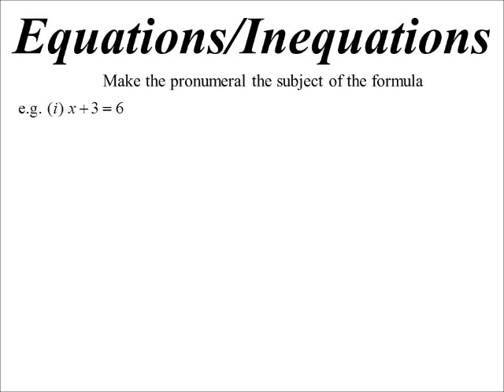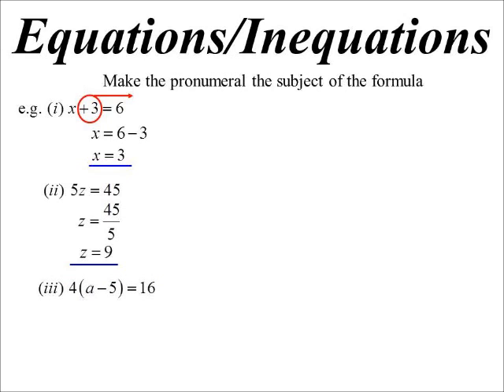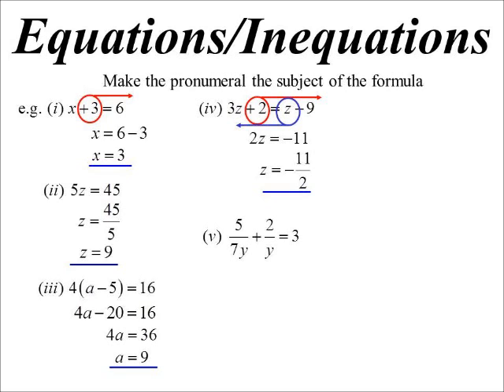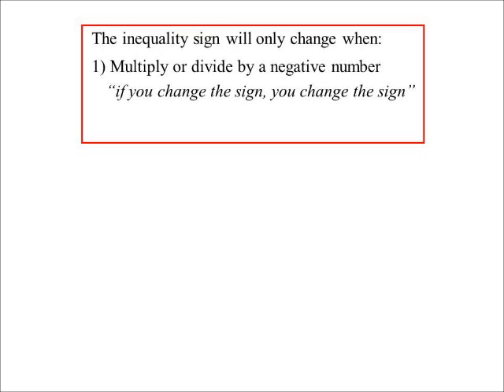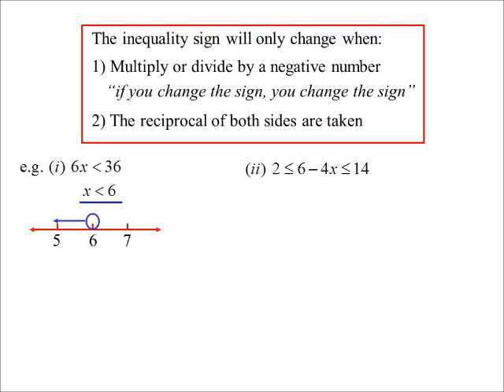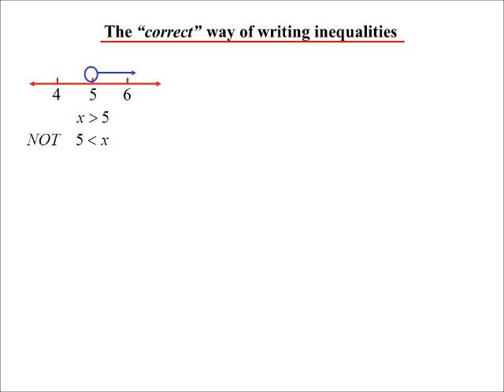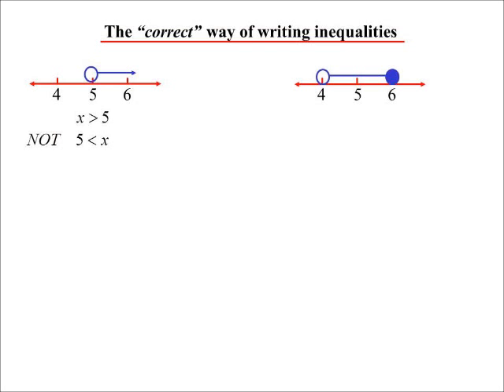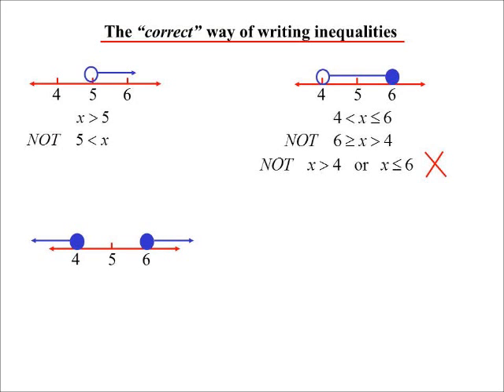11X1 T01 06 equations & inequations 2015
A quick recap on solving equations and some of the special rules for inequations.